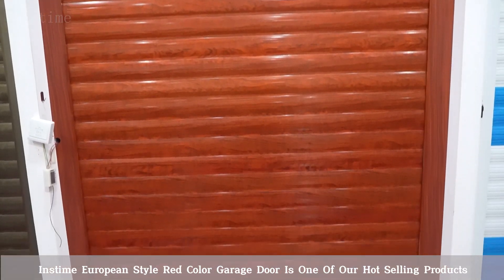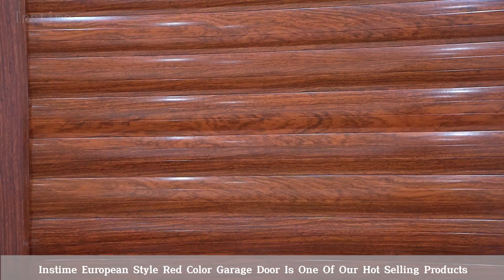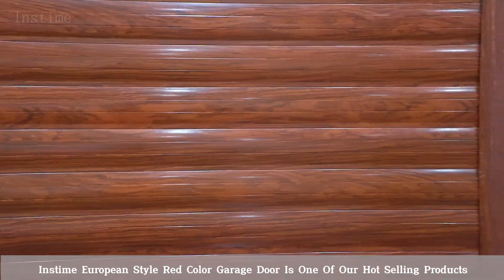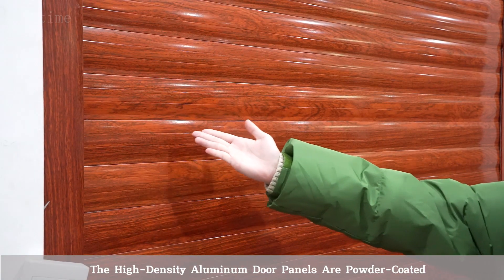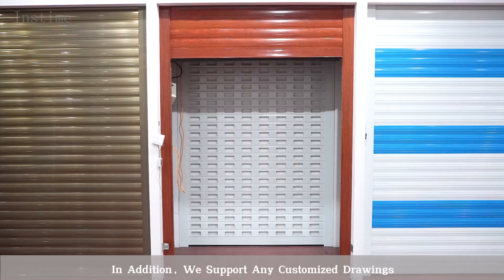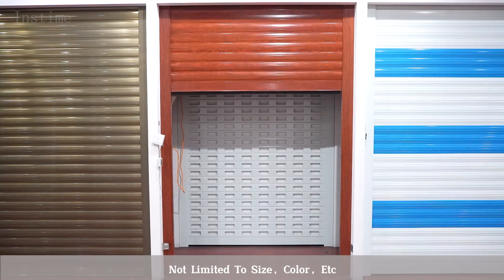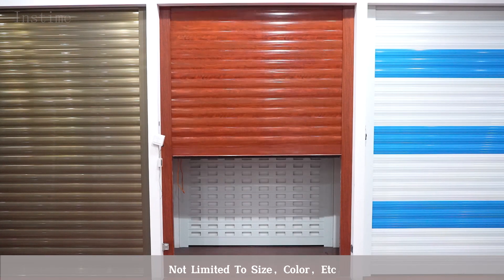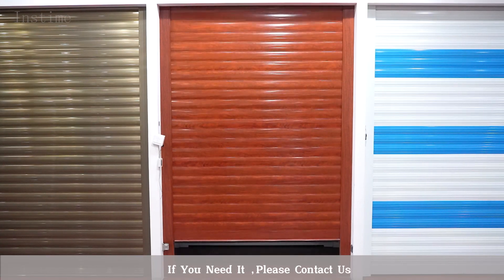【Instime】Aluminum Full Glass Garage Door Modern Rolling Folding Frameless Glass Garage Doors